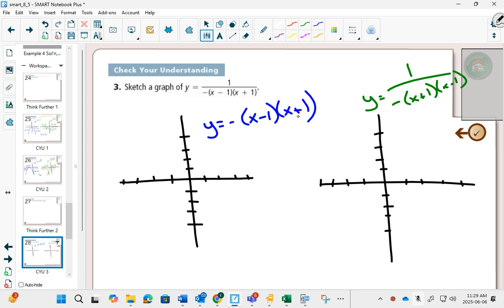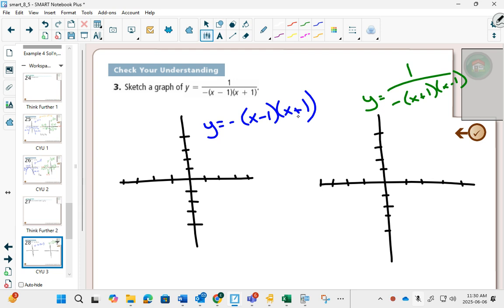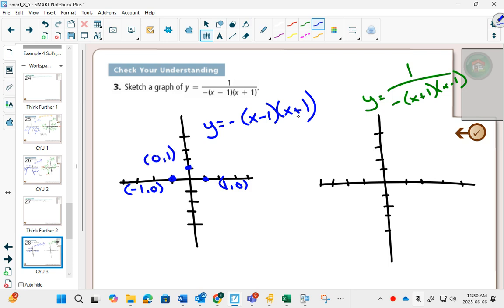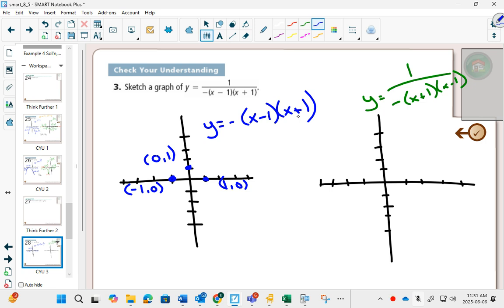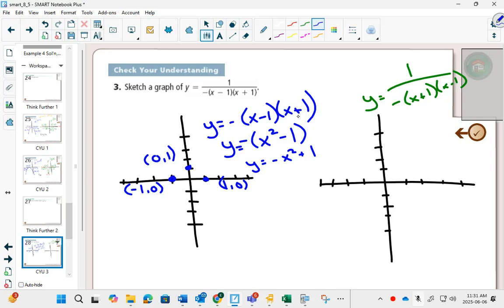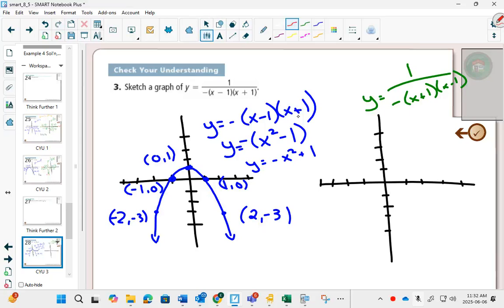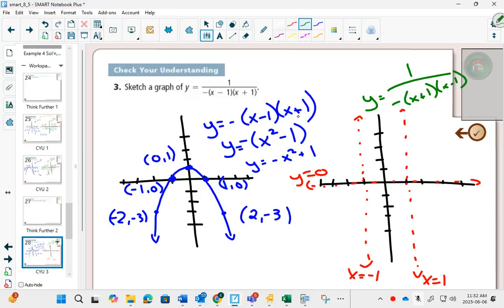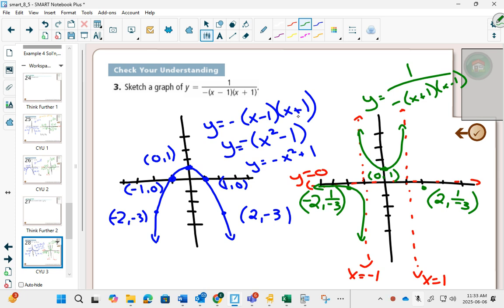30SP P3 8 5 Example 3